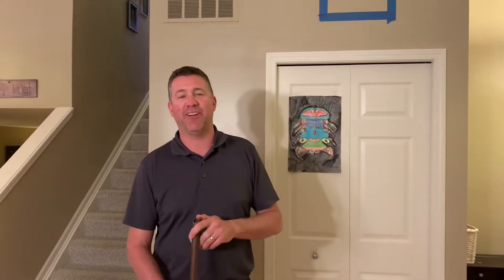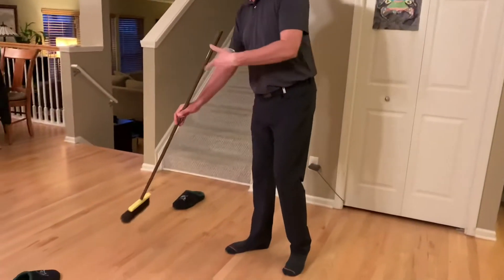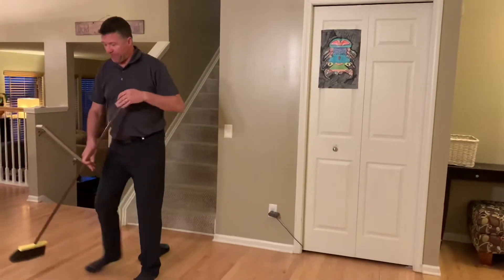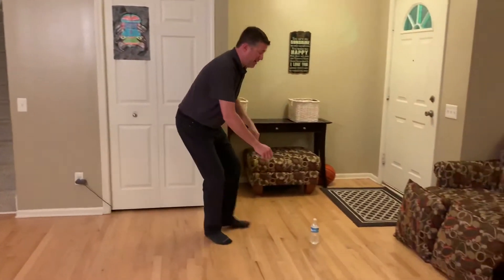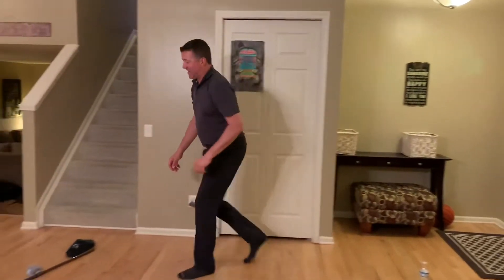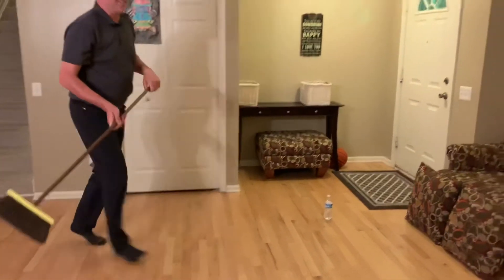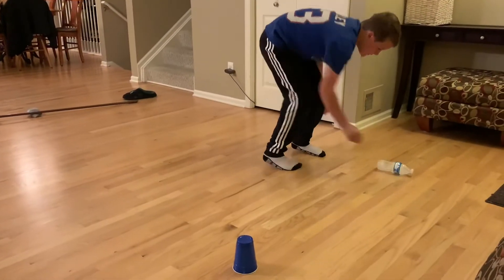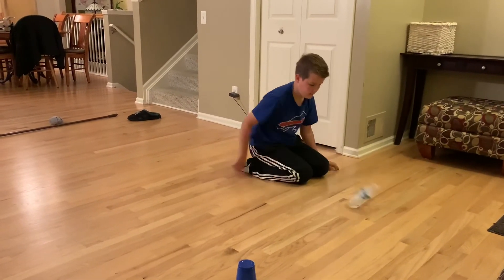Bottle Flip Hockey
An Activity to get you Active at home.